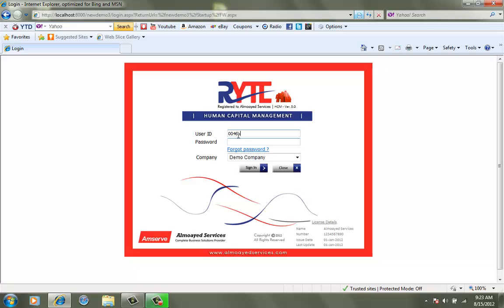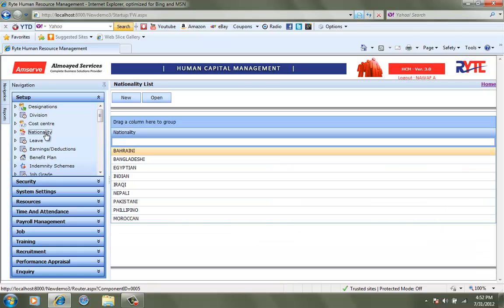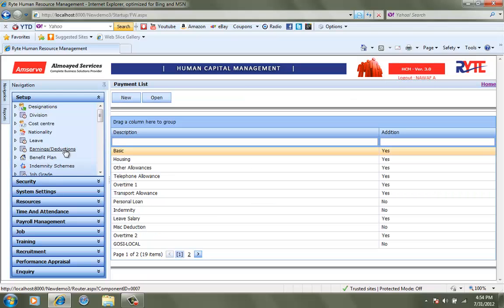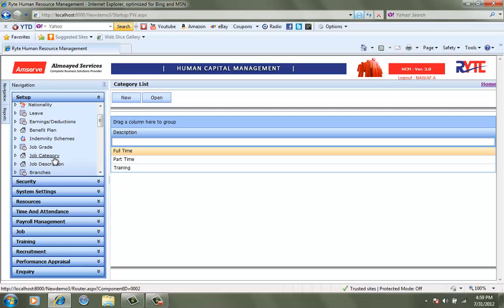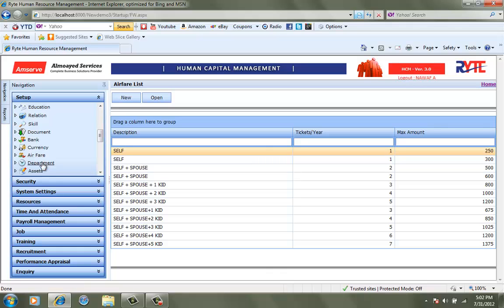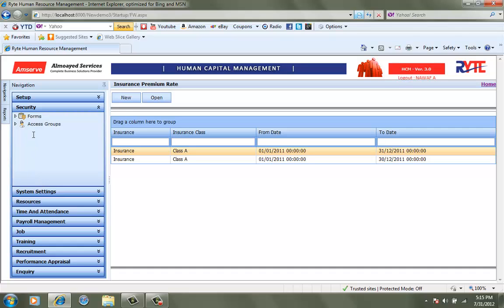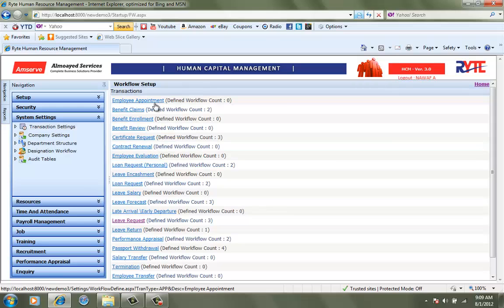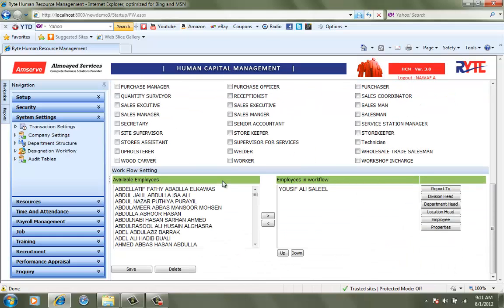RYTE HCM Setup & Security Module